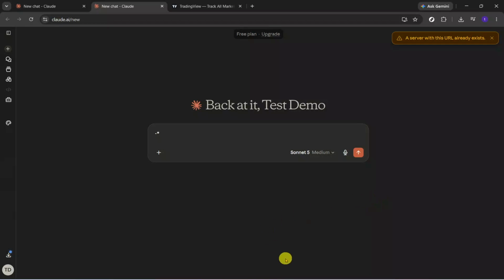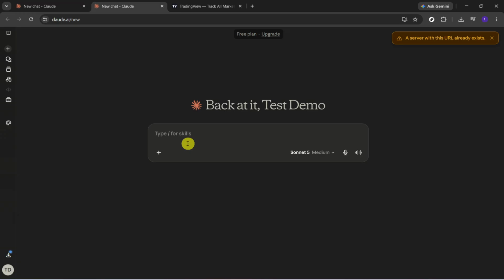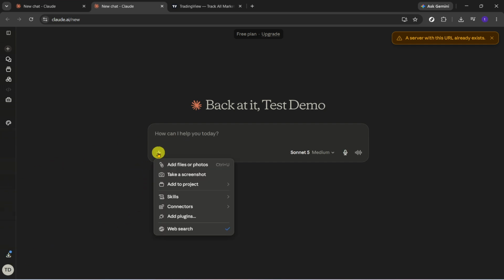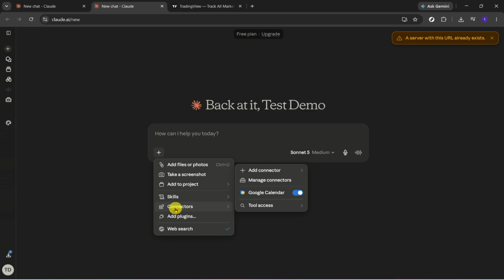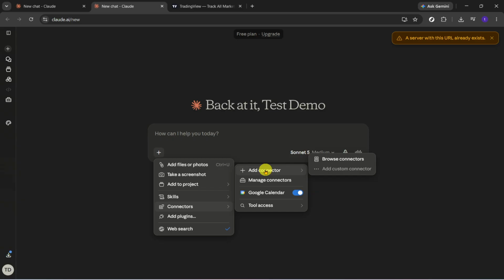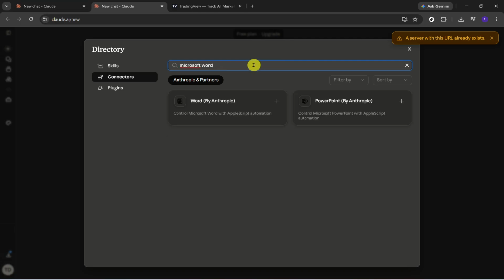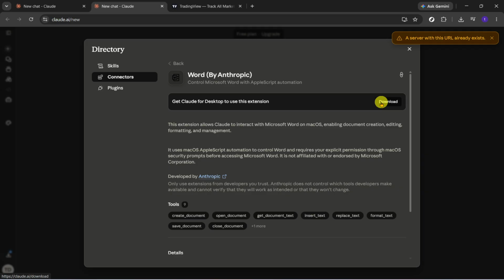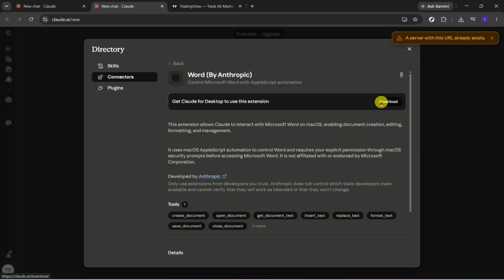How To Connect Microsoft Word To Claude AI (2026) (Complete Guide)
Learn How To Connect Microsoft Word To Claude AI with this simple step-by-step guide. This tutorial shows you how to use Microsoft Word with Claude AI and improve your document workflow using AI tools in an easy way.